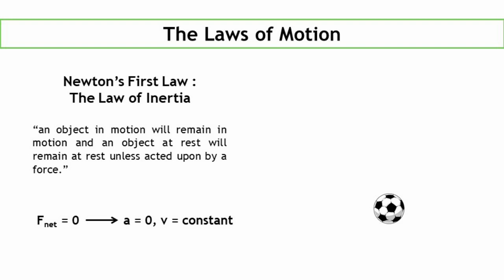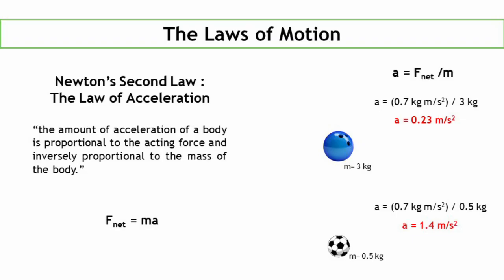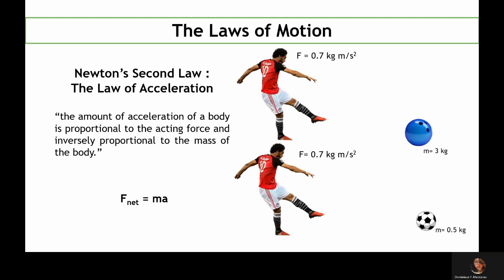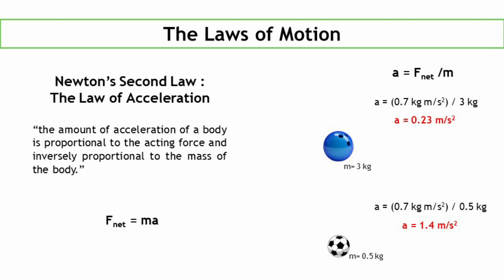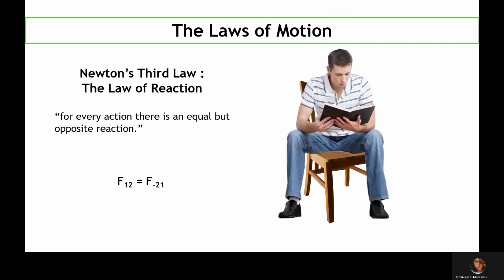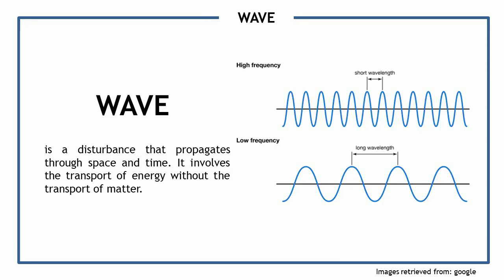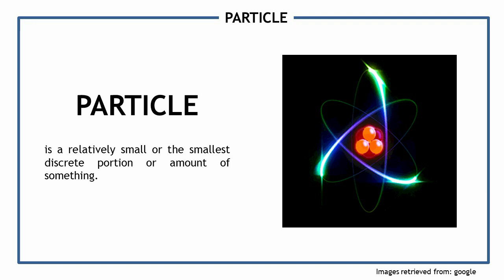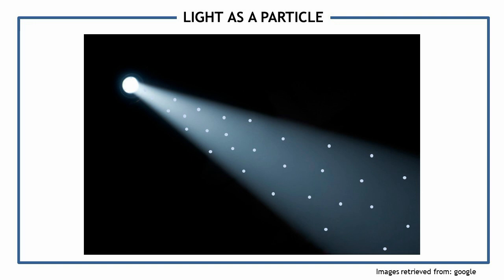PHYSICAL SCIENCE - LAWS OF MOTION AND LIGHT AS A WAVE AND A PARTICLE